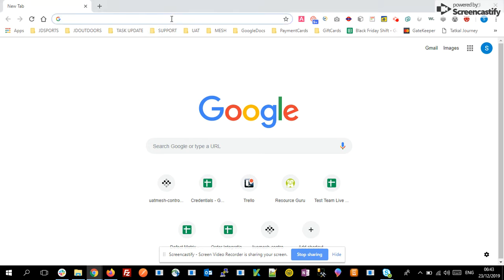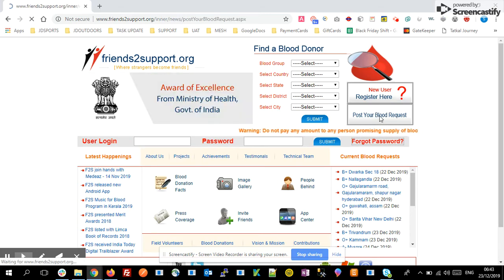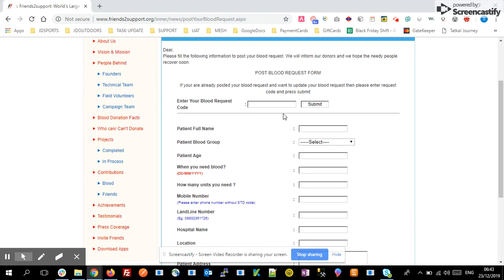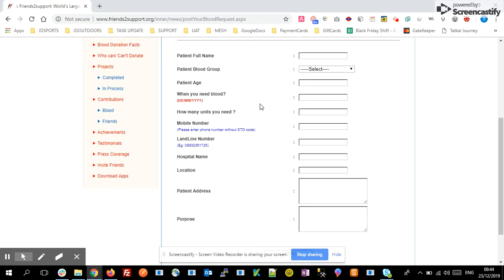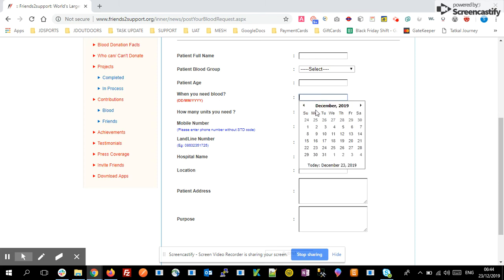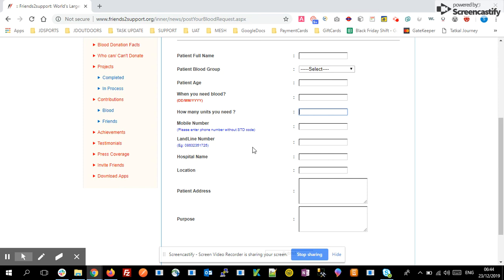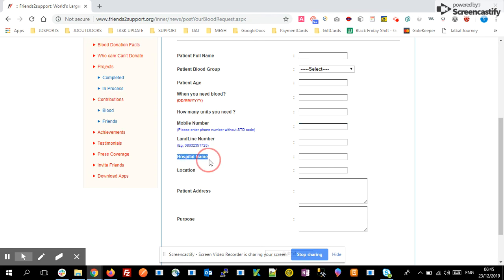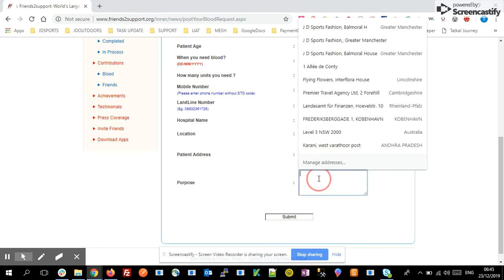How to Post blood request on Friends2support website? on any emergency conditions.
This video will help you how to post a blood request on Friends2support website on any emergency conditions..